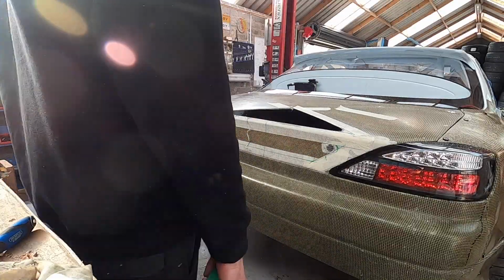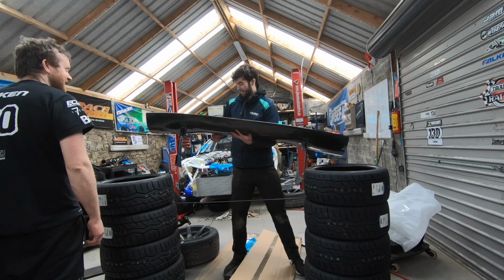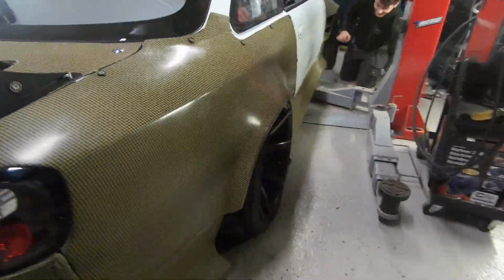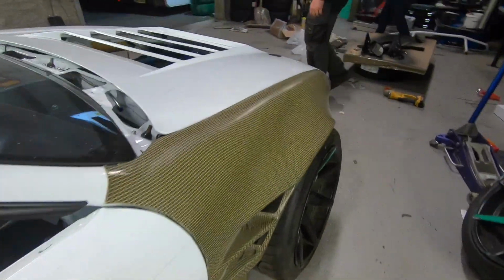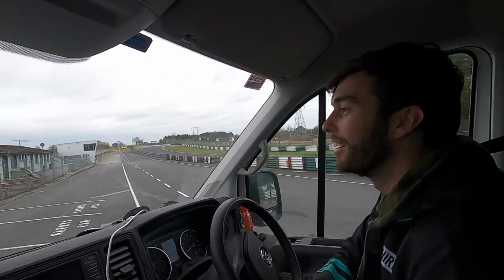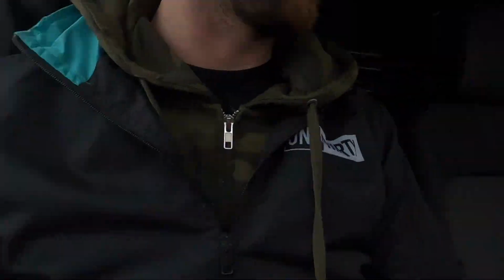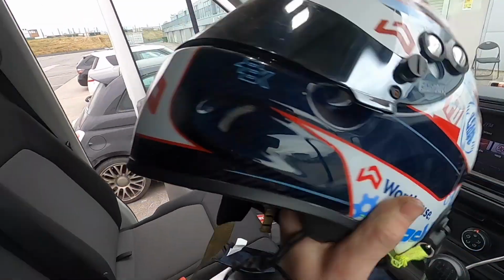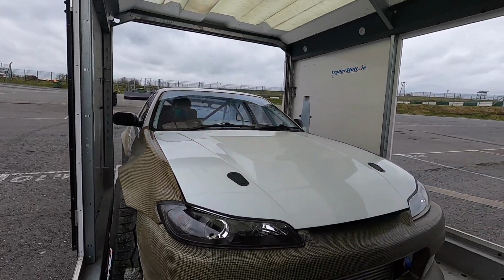Building The Ultimate S-Chassis | Part 8 | FIRST TEST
Hi everyone, it's really hard to believe we are at this point! Our new 2021 RDS competition car is pretty much complete & we hit the track for the very first time, I can't believe what we have managed to achieve in such a short space of time this year but I couldn't be more proud of our teams accomplishments - huge thanks once again for everybody involved!

I hope you enjoy the video, next week we will be back for a final test and the car will be shipped off to Russia.

Social: @jamesdeane130